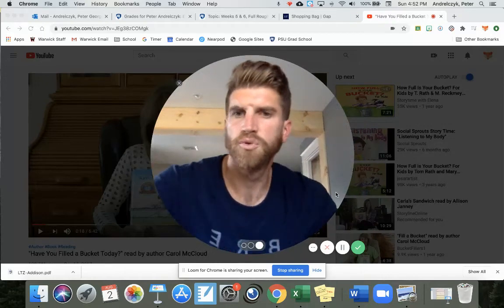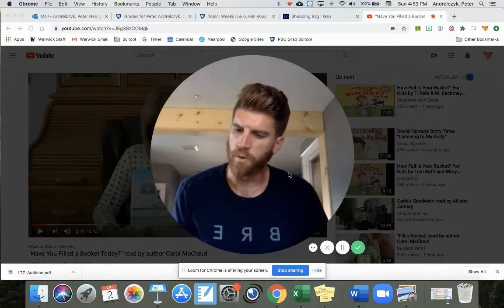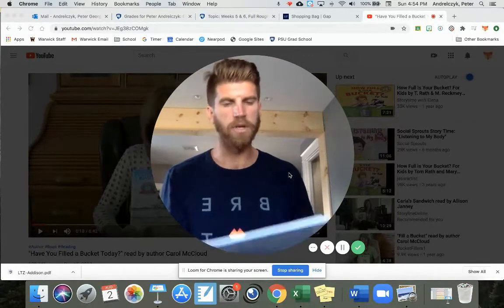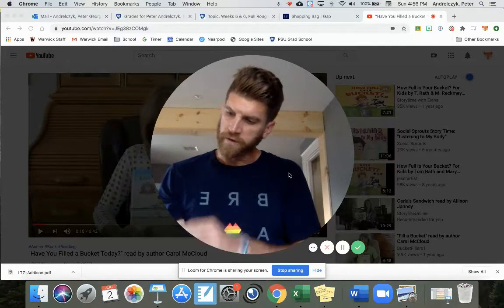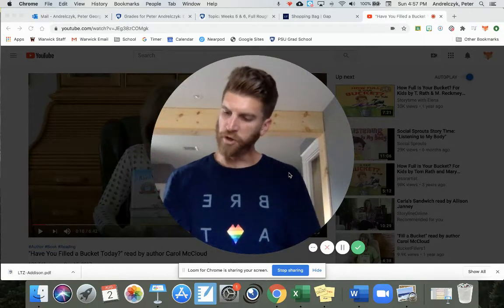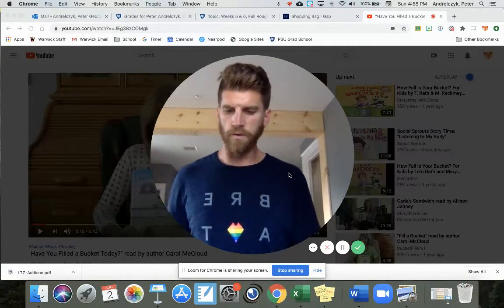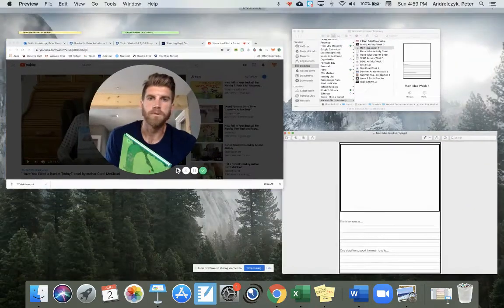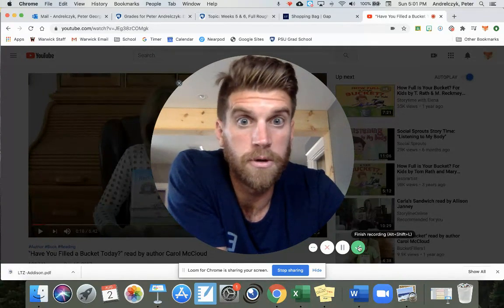ELA Week 4 - Have You Filled a Bucket Today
Watch Mr. A read "Have You Filled a Bucket Today?" by Carol McCloud